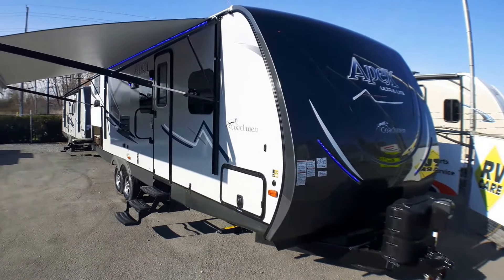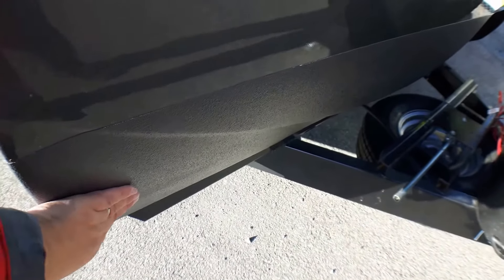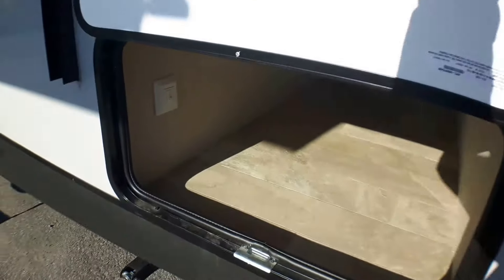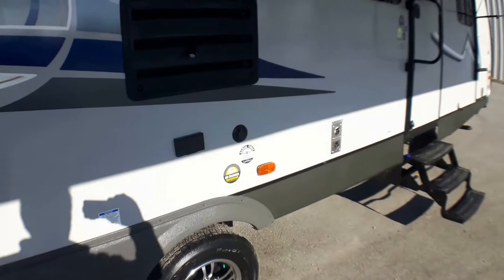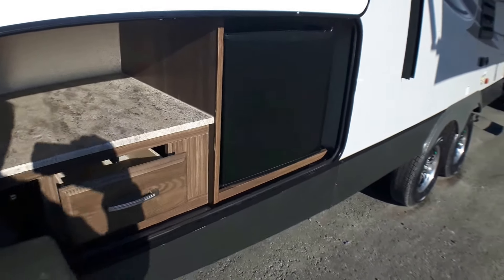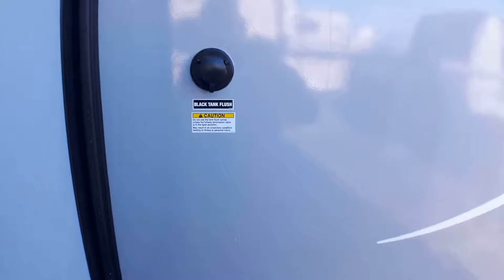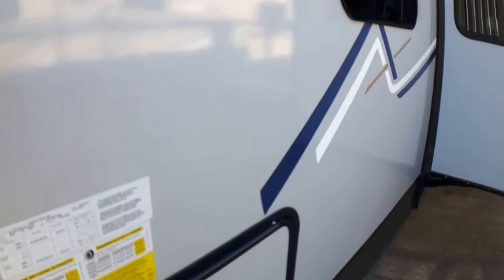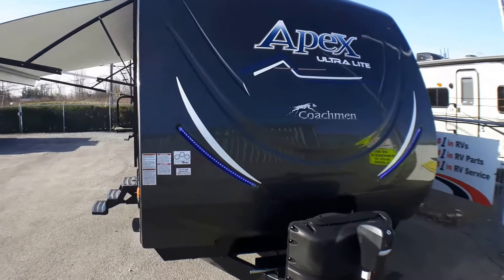7179- 289TBSS APEX BY COACHMEN EXT @ OTTAWA'S #1 RV DEALER PRIMO TRAILER SALES